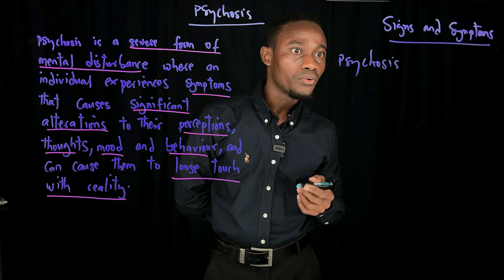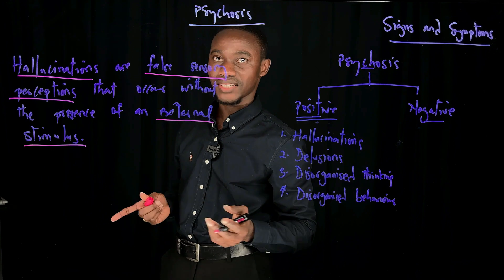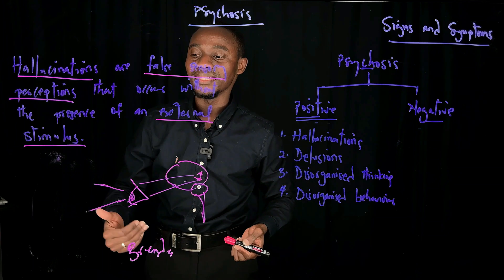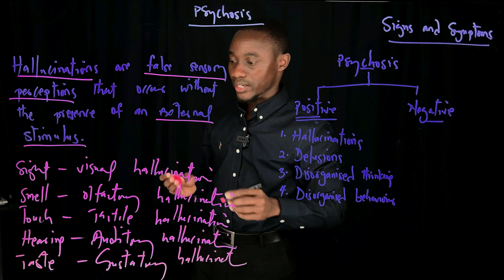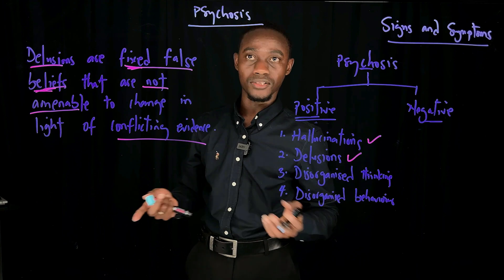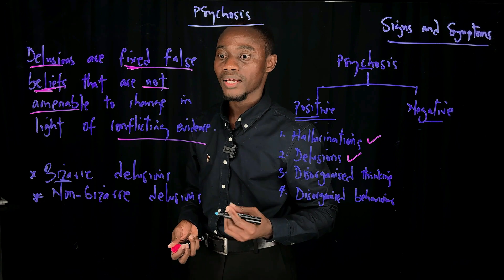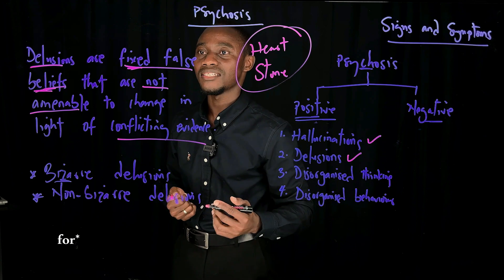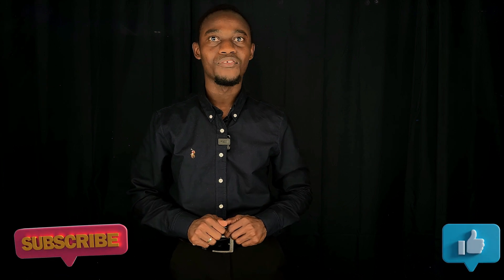Signs and symptoms of psychosis - Part 1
This video is the second of a three-part video series meant to help you understand the concept of psychosis. It focuses on the positive signs and symptoms of psychosis (hallucinations and delusions), explained in a simple and easy-to-understand format. Watching all three lecture videos will promote your understanding of psychosis.